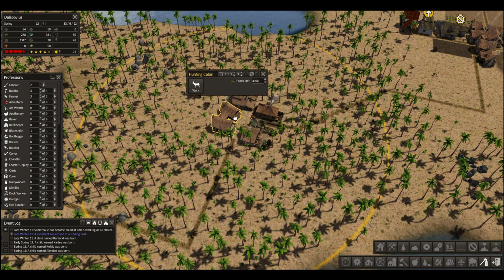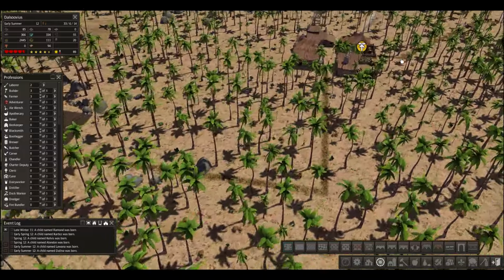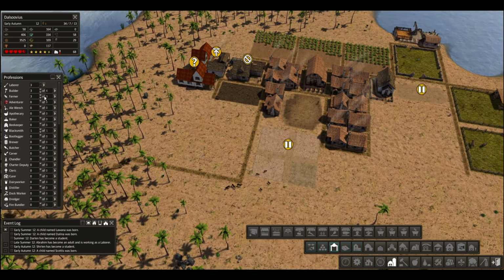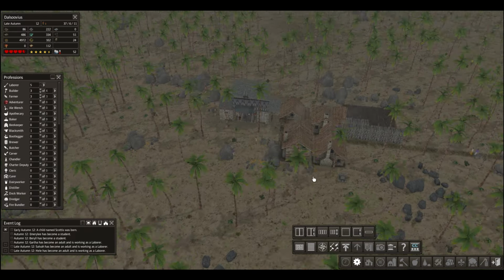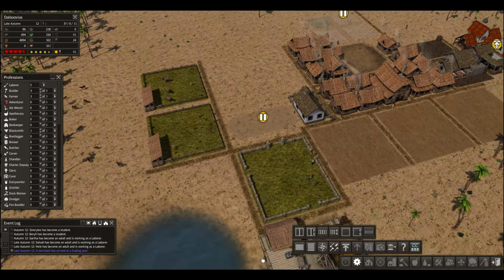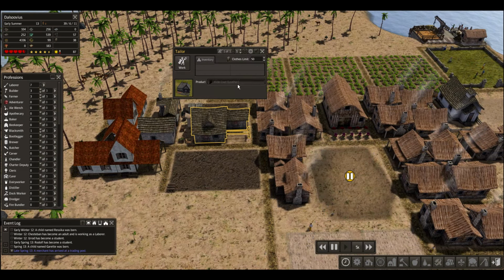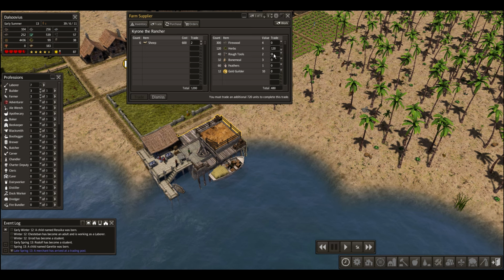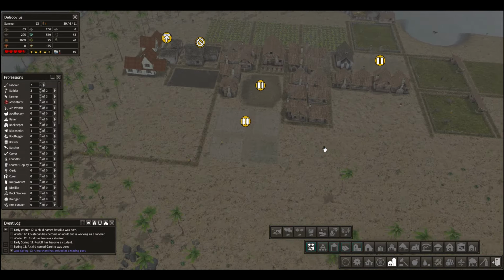Banished: Colonial Charter mod 1.6 "The Forge Awakens" - Ep. 13- Let's play/gameplay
A new update has just been released for the Banished: Colonial Charter mod. Version 1.6 the Forge awakens looks to be an amazing upgrade. Time to break ground on a brand new village.